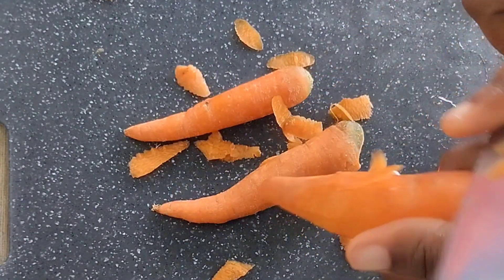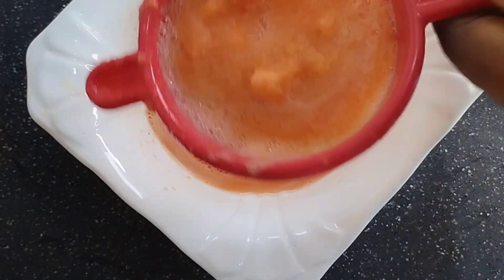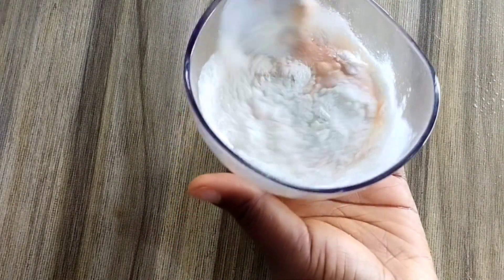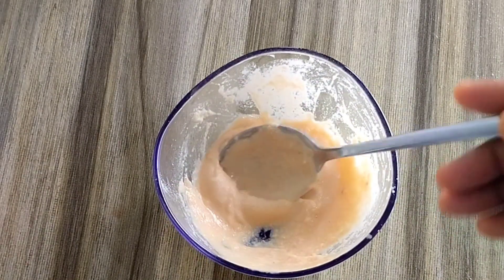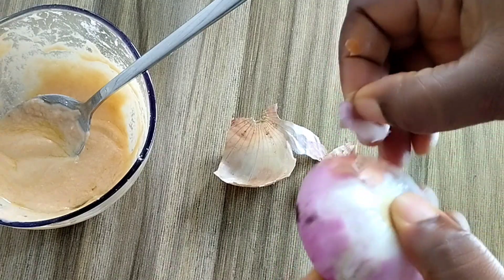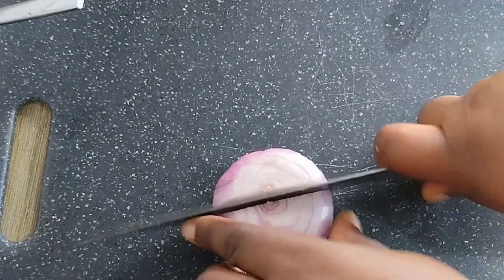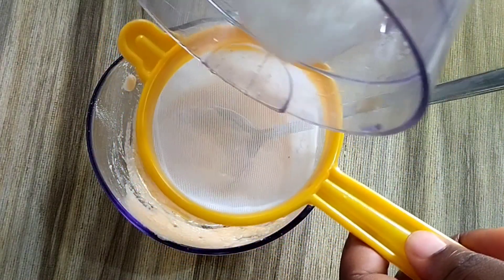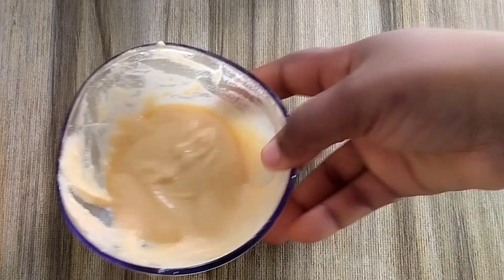How To Get Rid Of Red Spots Dark Spots And Hyperpigmentation In 7 Days | Natural & Fast Remedy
Remove hyperpigmentation,redspot redmarks in 7 days.
This is a very powerful and active treatment to remove spots from your skin,it works effectively with no side effect.
This is what I have been using, and the result is amazing.
If you have any kind of mark, darkspot, sunburn and Darkcircle,rub this every day to get a clear skin.